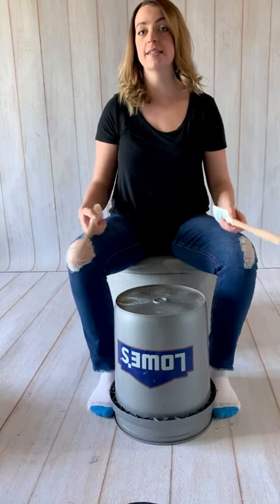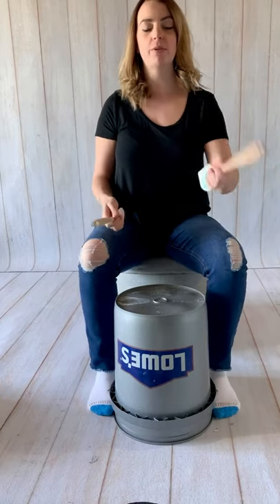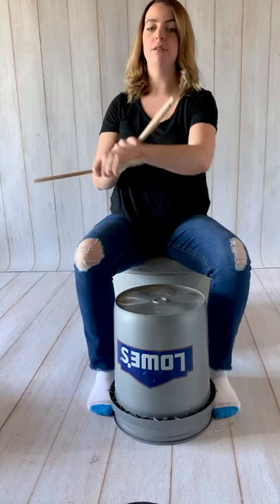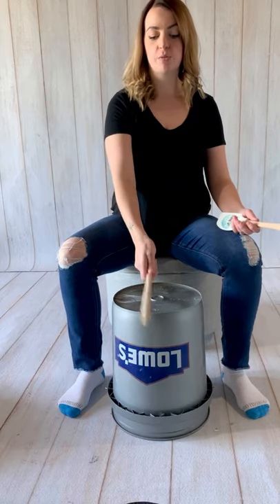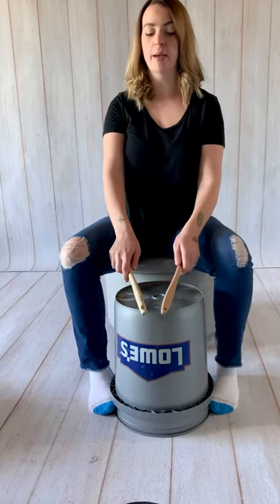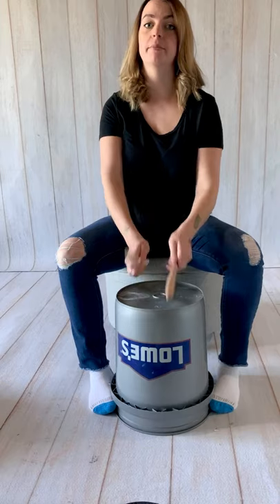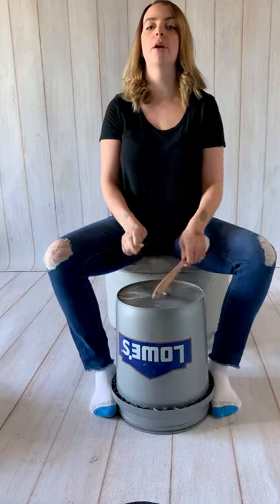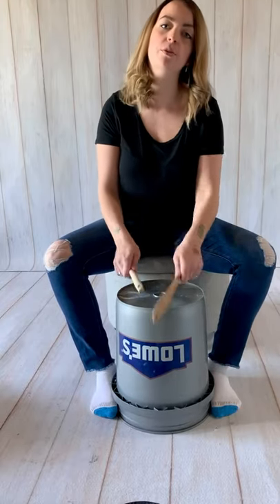Quarantine Bucket Drumming - Lesson 3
In this video, we use a fourth sound on the bucket--the rim, review all other rhythms, and start to put it together!